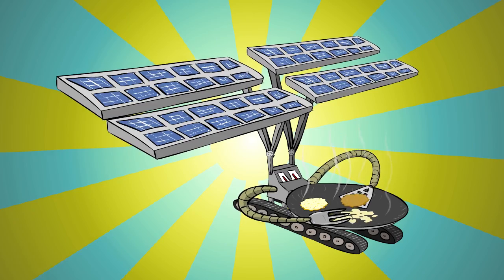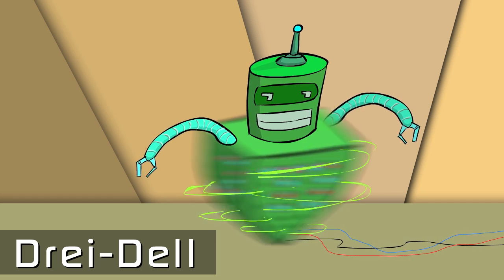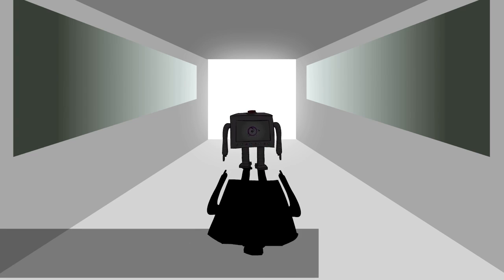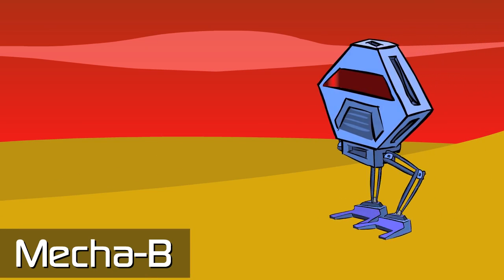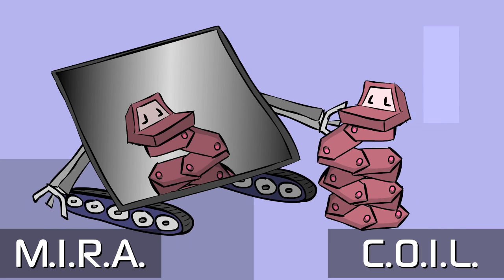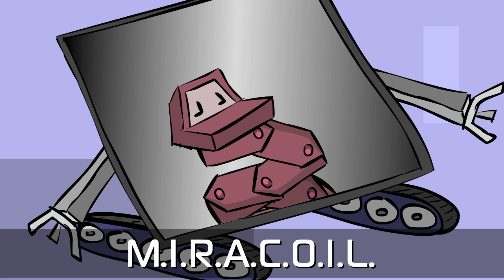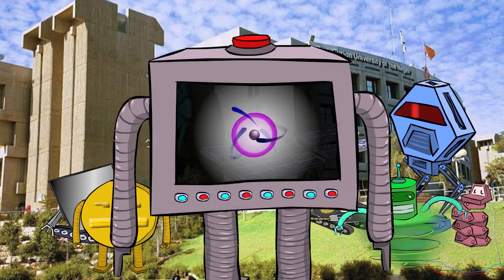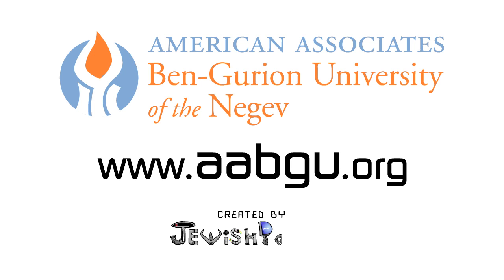The 8 Robots of Chanukah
The Jewish Robot has been inspired by the amazing work done at BGU in the field of robotics.